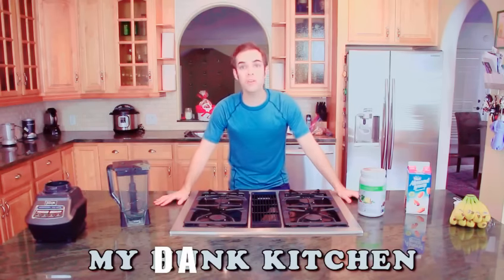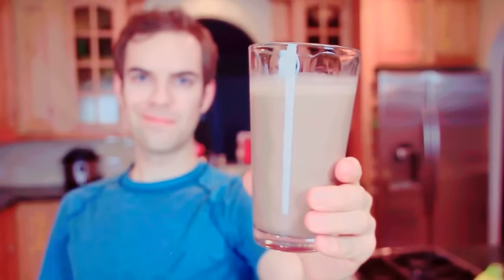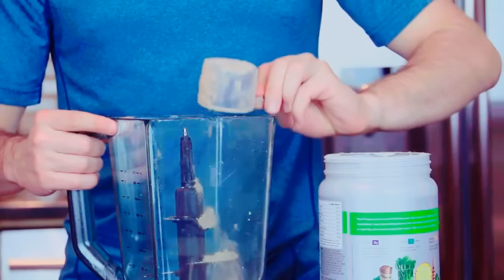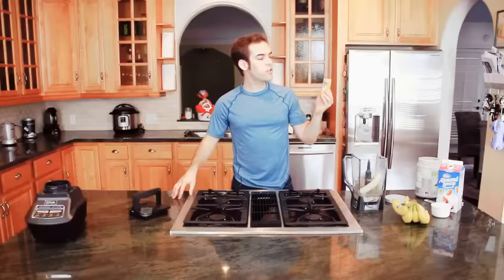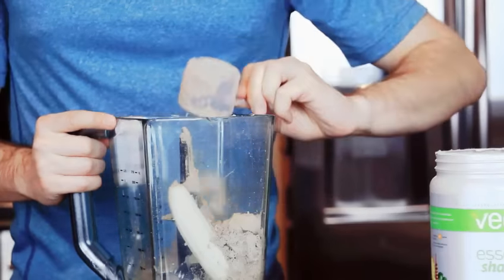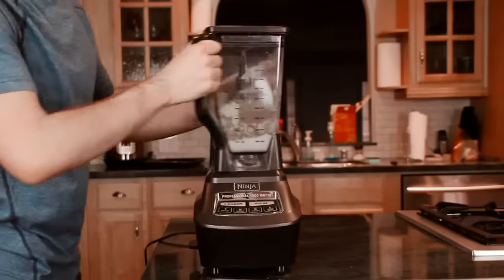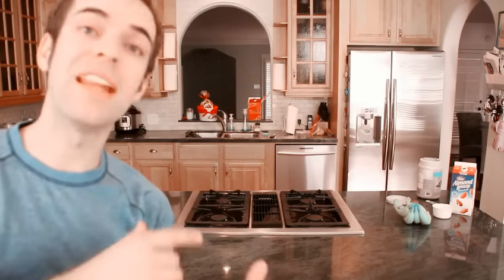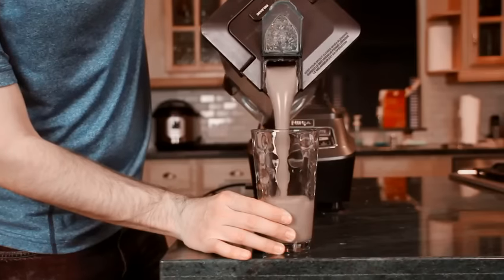protein shake by jacksfilms but the shake consists of only protein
1 like=1 protein